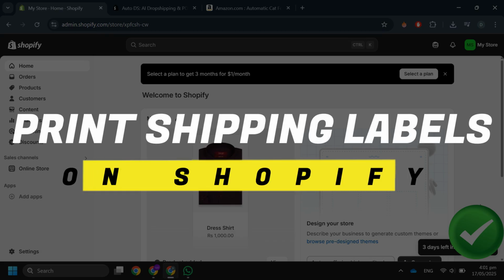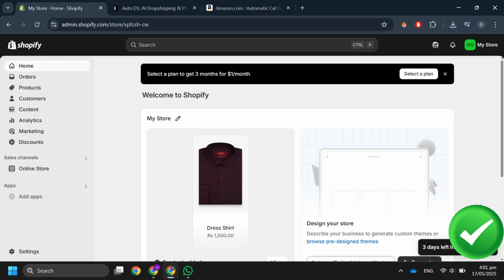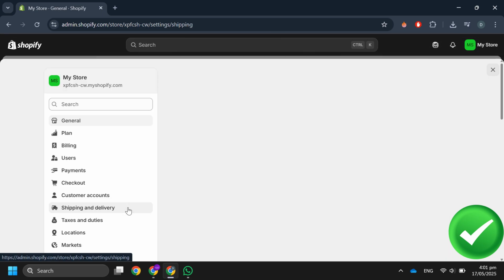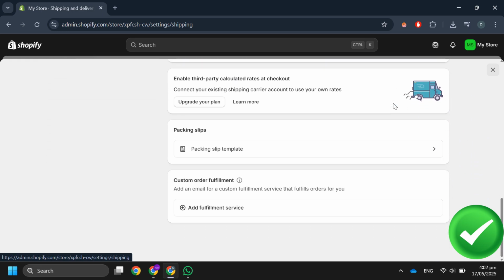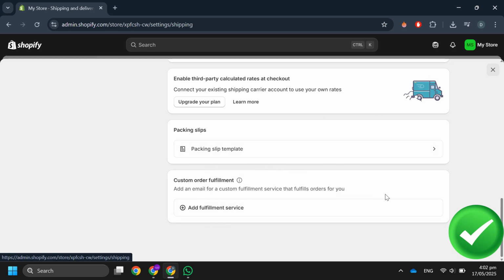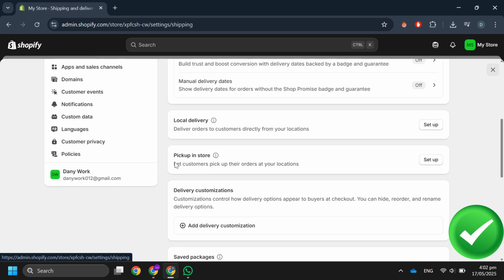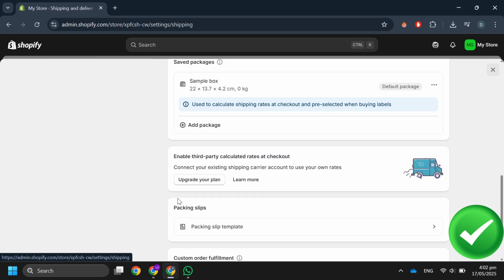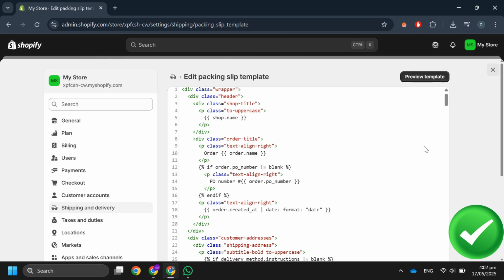How To Print Shipping Labels On Shopify (Full Guide)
Learn How To Print Shipping Labels On Shopify (Full Guide) in this video.